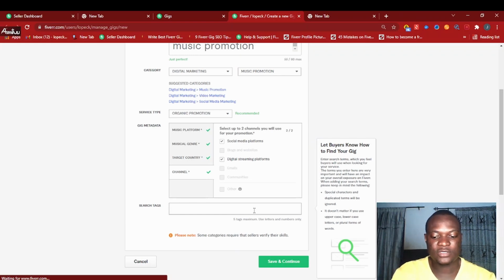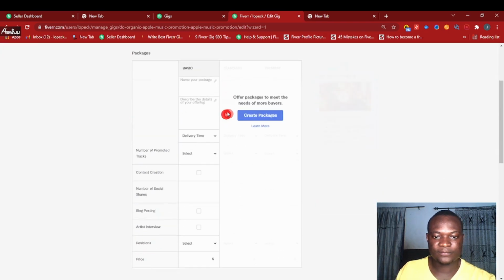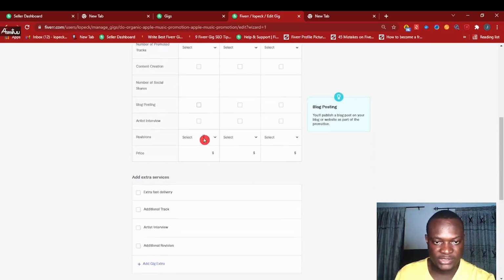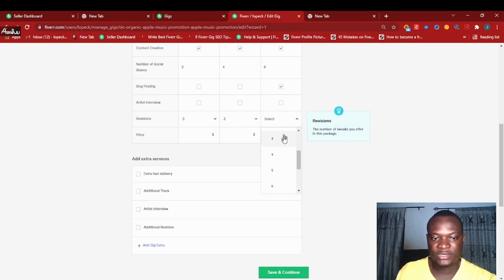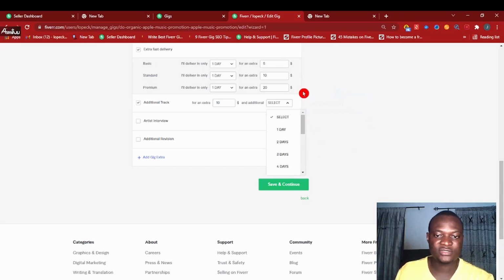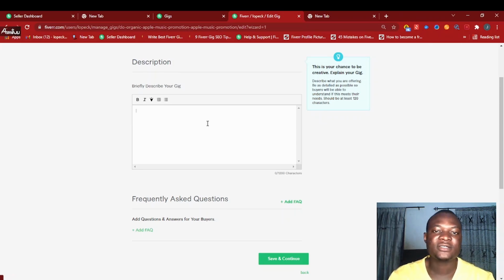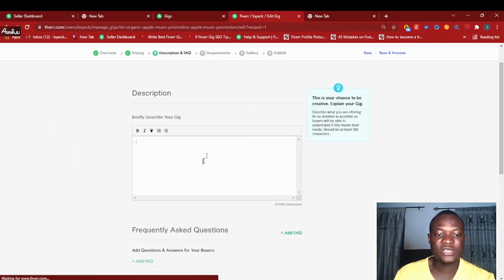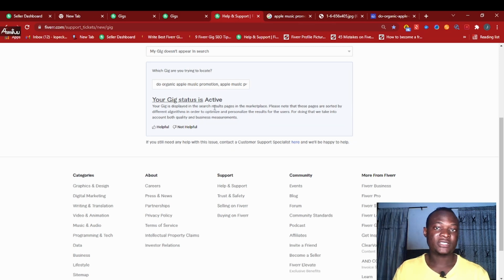HOW TO RANK FIVERR GIG TO FIRST PAGE IN [ 1 DAY ] TIPS & TRICKS | FULL VIDEO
Hello Viewers,

in this video, I cover how you can rank your gig to Fiverr page

Tips And Tricks To Rank Fiverr Gig To First Page